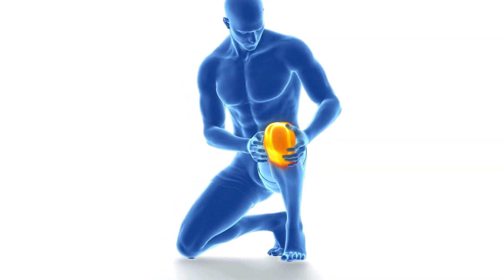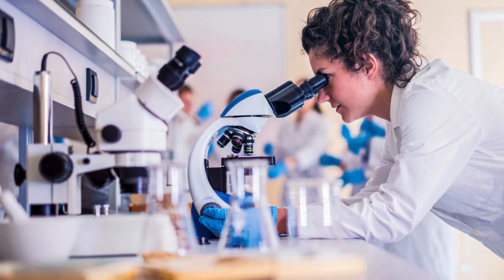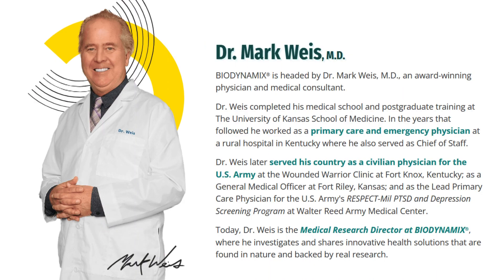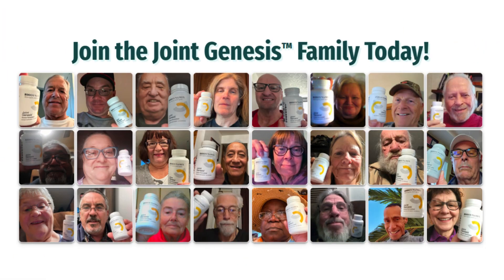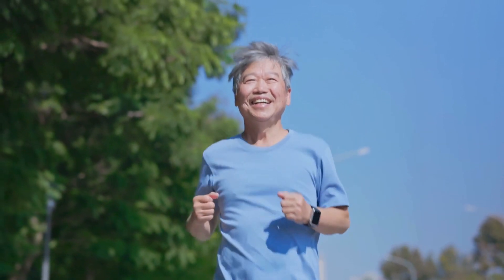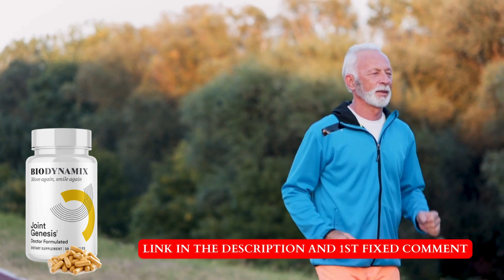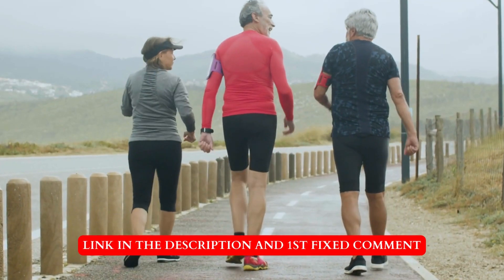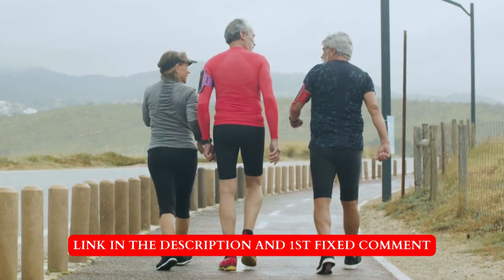Joint Genesis ⚠️WARNING!⚠️ Joint Genesis Reviews - Joint Genesis Biodynamix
Joint Genesis ⚠️WARNING!⚠️ Joint Genesis Reviews - Joint Genesis Biodynamix – Joint Genesis Review

Joint Genesis Review:
Joint Genesis is a famous supplement consisting of an awesome formula that would fight joint pain and accelerate the recovery process after exercise or some injury. The combination inside is demonstrably efficient in combating joint pain and chronic inflammation, especially in the knee. Many people have consumed it and all of them claim to be very satisfied.
Recently studies have revealed the ability of some natural nutrients to accelerate the recovery process and inhibit joint pain. It is a good strategy for athletes or other people who suffer from this problem.
So some experts developed a formula through these natural ingredients and it became popular very quickly. This formula is in the Joint Genesis.
Where to Buy Joint Genesis: You can try Joint Genesis for 180 days, and if you're not satisfied, they offer a money-back guarantee. It's only available on the official website. Take advantage of this offer by clicking the link below to secure your discount!
Get 2 FREE bonuses when you order a 3 or 6 Month Supply!

Key Moments:
00:00: Joint Genesis
00:10: Joint Genesis Review
00:36: Joint Genesis Official Website
00:52: Biodynamix Joint Genesis
01:00: Joint Genesis Amazon
01:50: Joint Genesis Guarantee